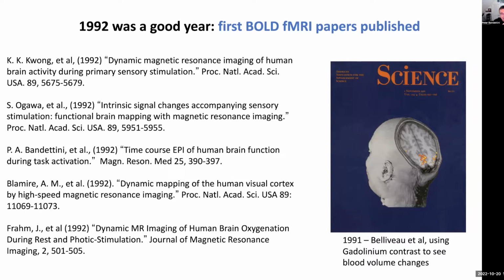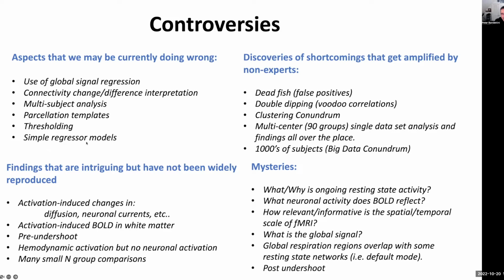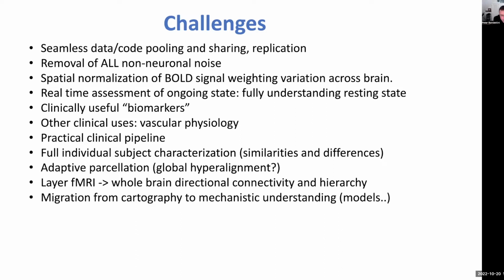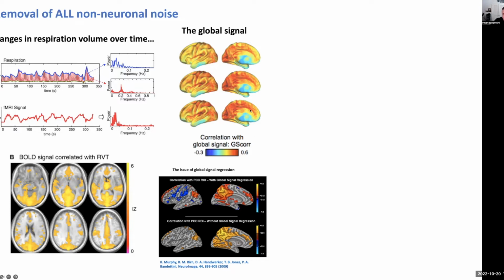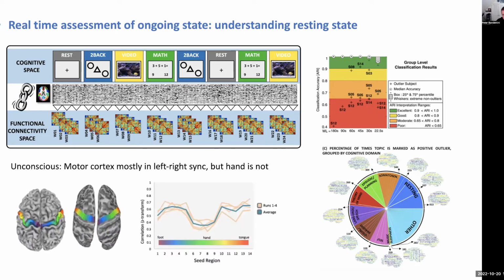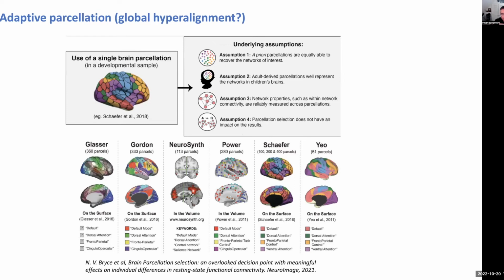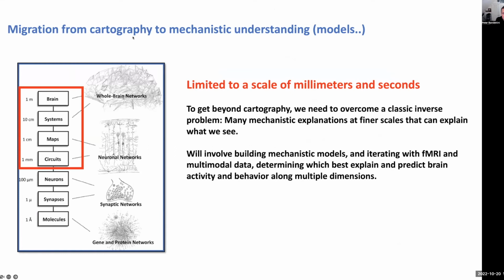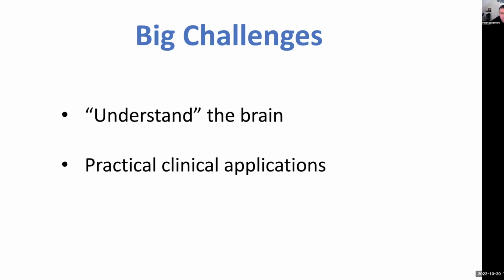Five Challenges in fMRI -- Peter Bandettini, PhD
Dr. Bandettini is Chief of the Section on Functional Imaging Methods and Director of the Functional Magnetic Resonance Imaging Core Facility at NIMH.  He recently founded the Center for Multimodal Neuroimaging as well as the Machine Learning and Data Science and Sharing teams there.

He has been engaged in the leadership of both the MRI and Brian Mapping communities. He was Editor-In-Chief of the NeuroImage from 2011 to 2017, president of the Organization for Human Brain Mapping (OHBM) from 2005 to 2006, and a member of the OHBM program committee for 14 years, which he chaired in 2002, 2011, and 2013. He also has served on the International Society for Magnetic Resonance in Medicine (ISMRM) program and education committees from 2007 to 2010, and young investigator award committee from 2001 to 2002. He was elected ISMRM Fellow of the Society in 2015.

This presentation was offered as part of the MGH Martinos Center's Functional MRI Workshop, led by Robert Savoy, PhD. Learn more about this  workshop here: